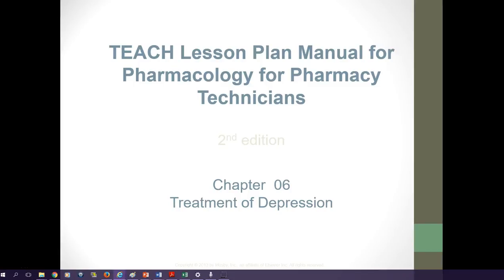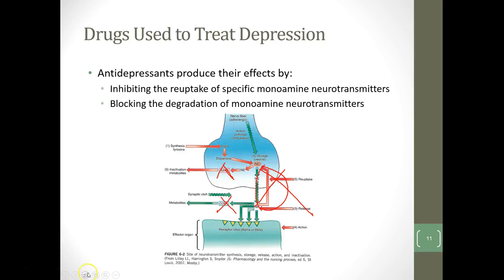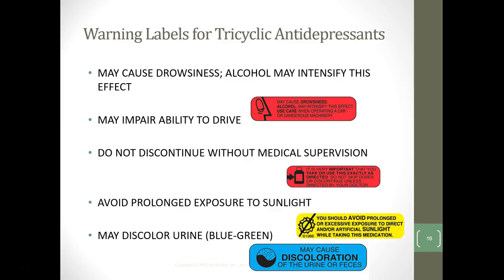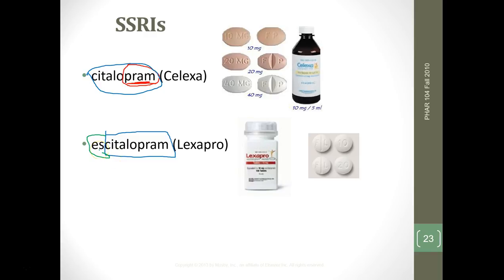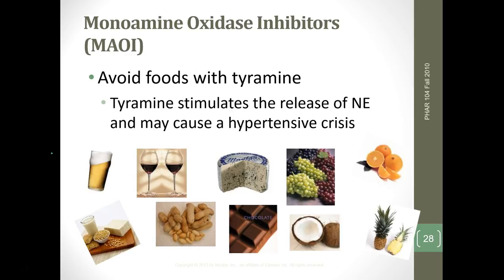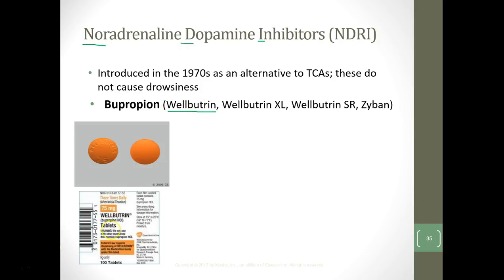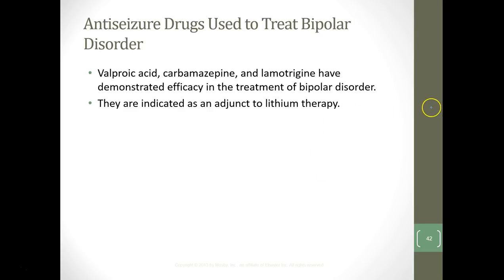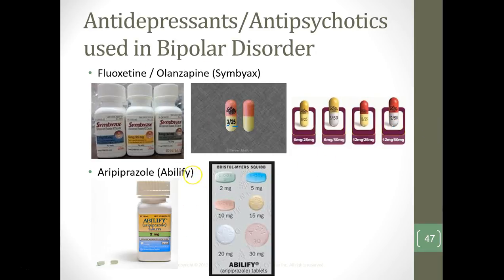PHAR 104 Ch 6